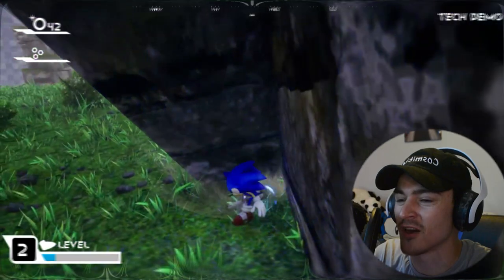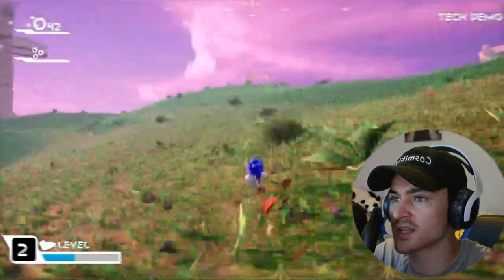Sonic Frontiers Tech Demo!(INCREDIBLE FAN GAME)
I can't begin to say how amazing this game is. This fan game just showed some love thats all I gotta say!

Enter "NEWYEAR" For $10 off your order!